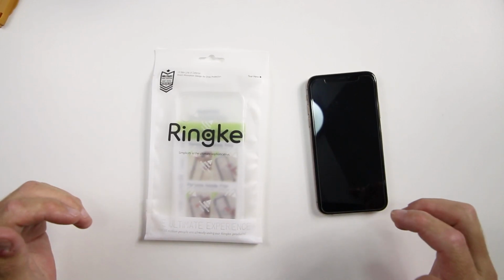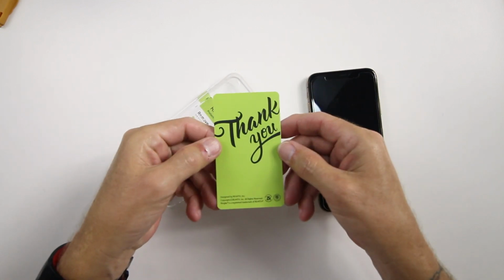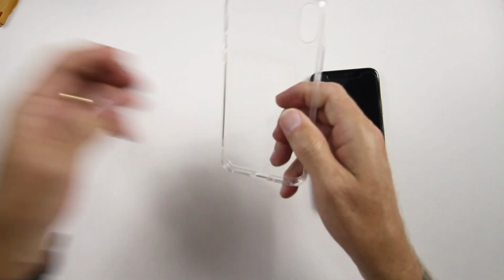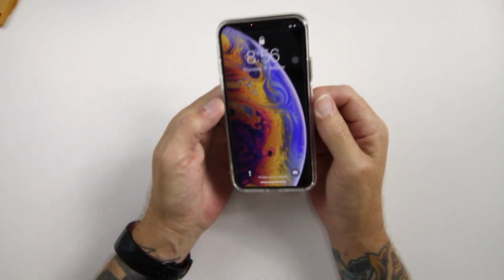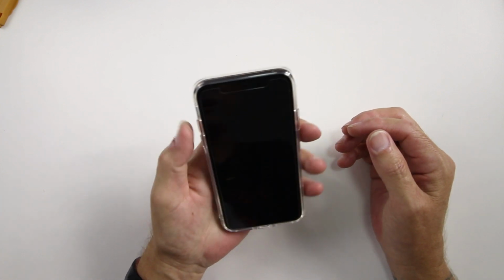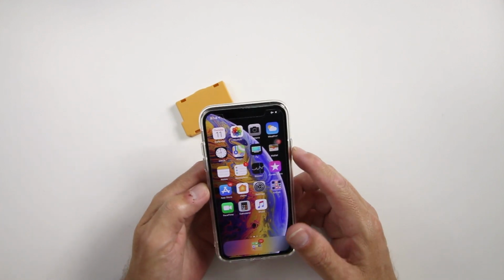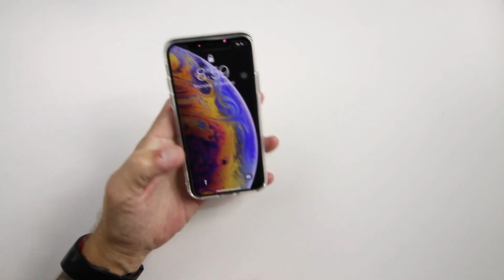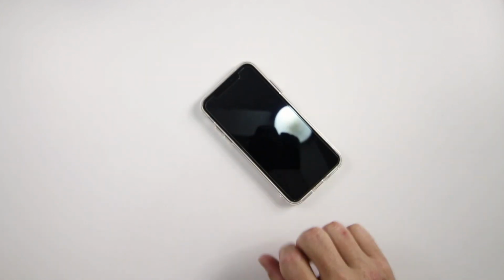Ringke Fusion Clear - Iphone Xs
G'day Team Tech

Ringke sent me a couple of cases to review and the first one i have checked out is the Ringke Fusion Clear for the iphone xs.

Here is a link to the case and i hope you enjoy the video.